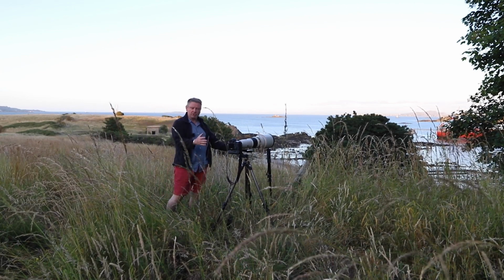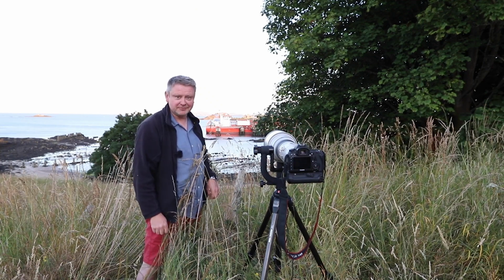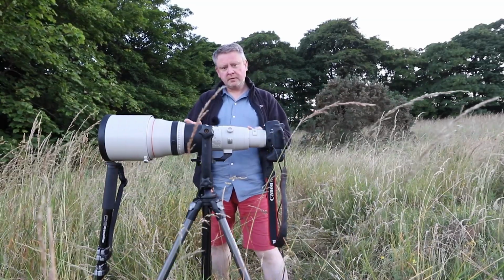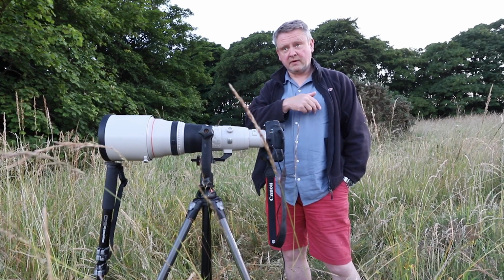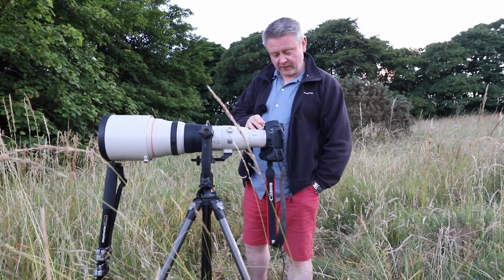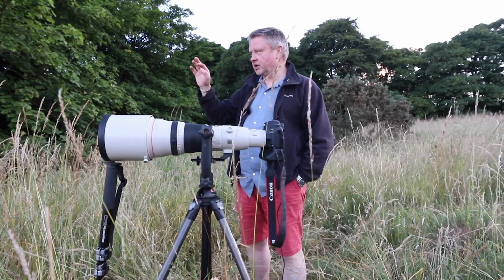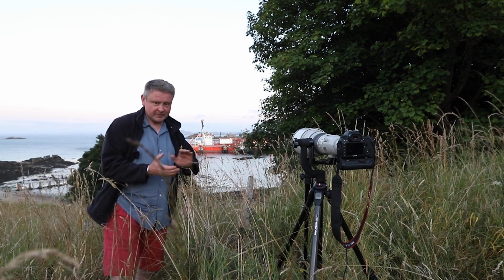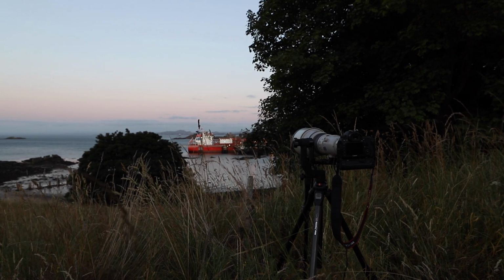Moon shoot - behind the scenes(Part 1 of 2)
This is a behind the scenes video of how I attempt my moon shoot time lapse video's.
Part 2 will follow soon.